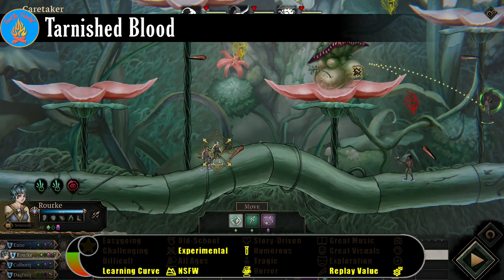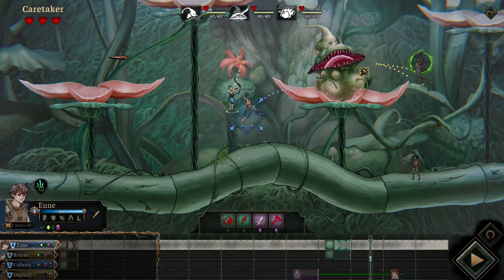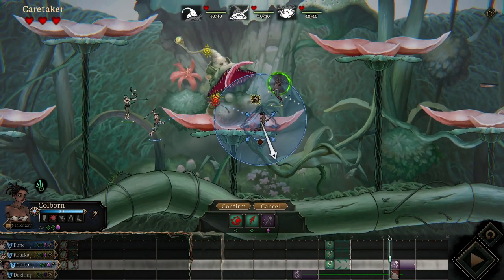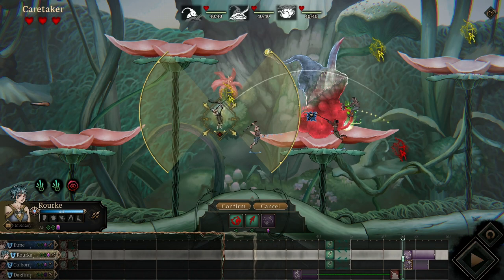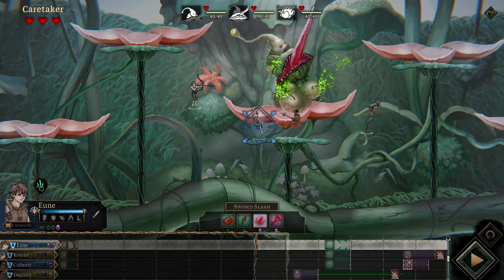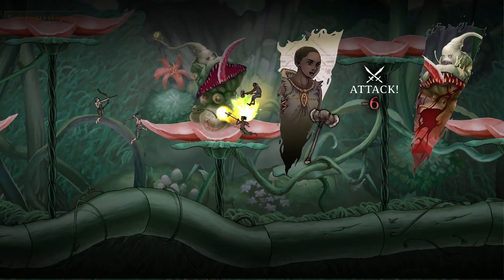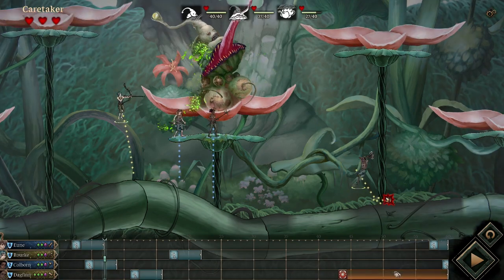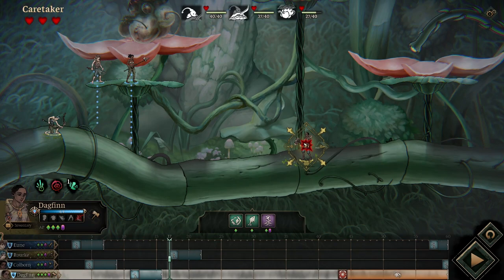Indie Review - Tarnished Blood